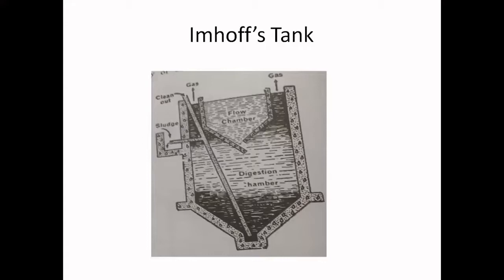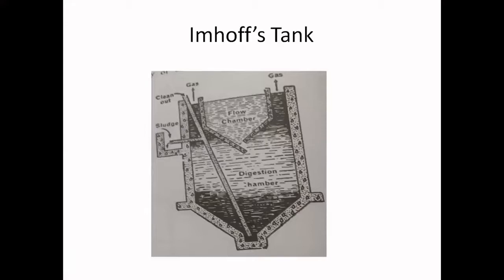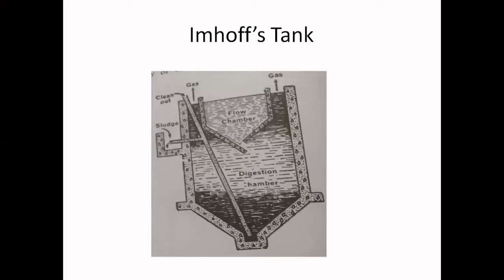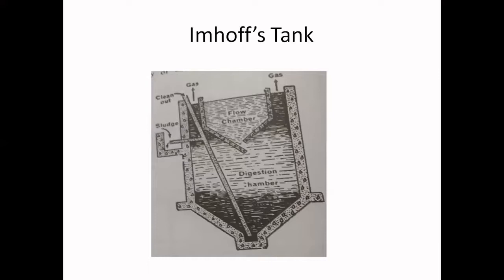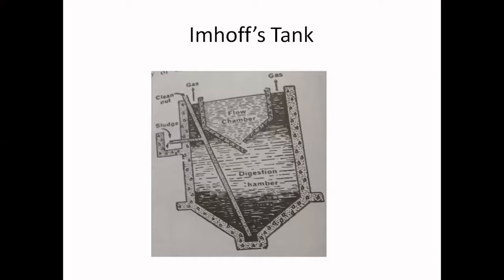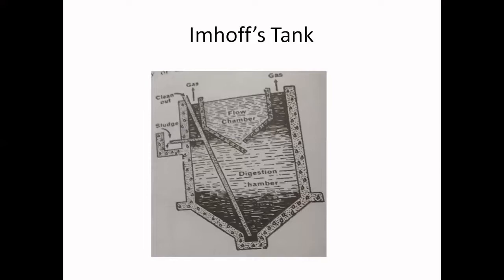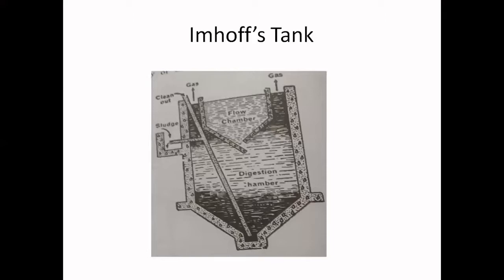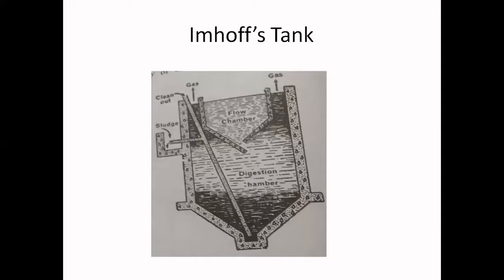Unit III Sawage Microbiology Part V